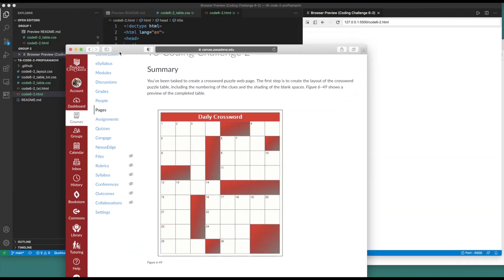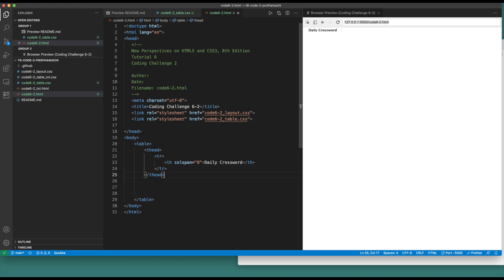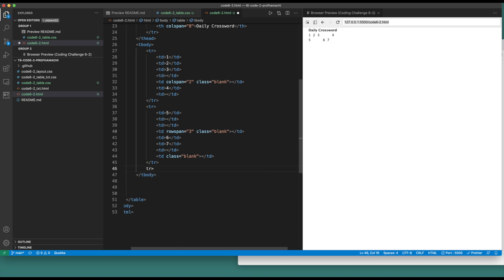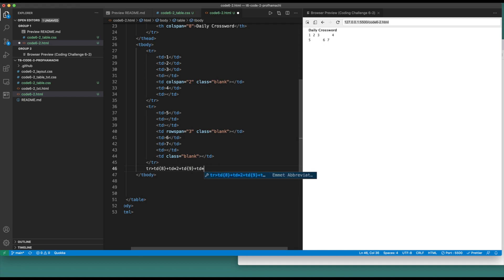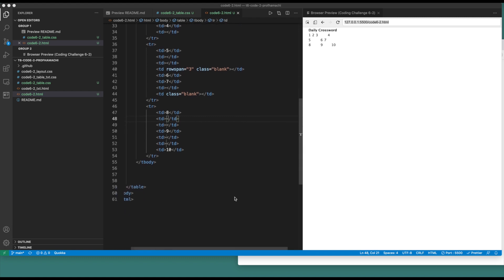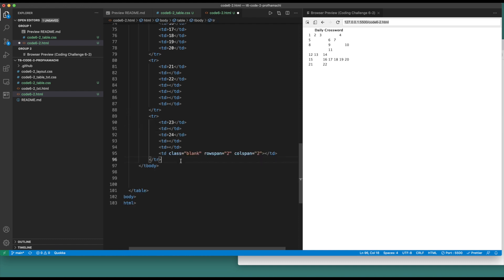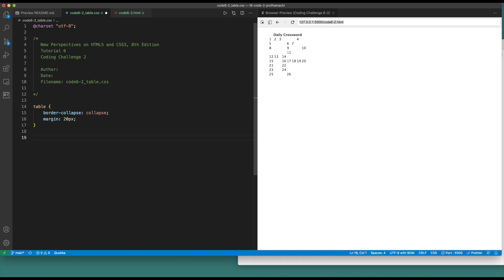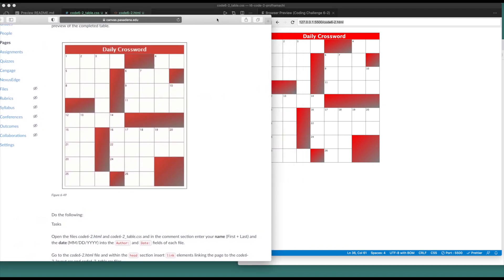CIS192 T6 Code Challenge 2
Created for our CIS192: Intro to WebDev course (Please don't hate!). How to get through T6 Code Challenge 2 quickly with the help of Emmet. Have fun and enjoy this one.